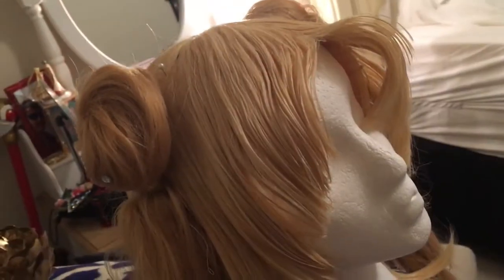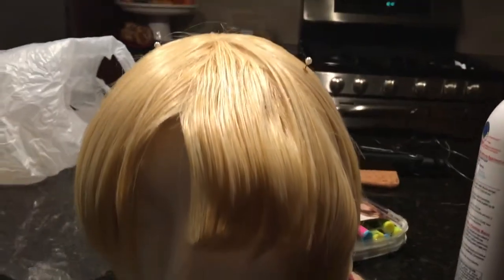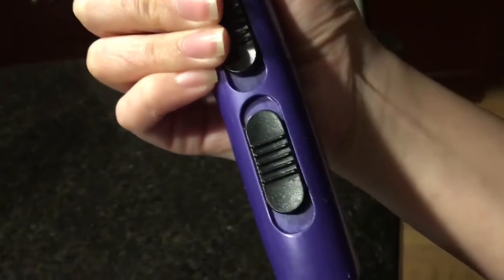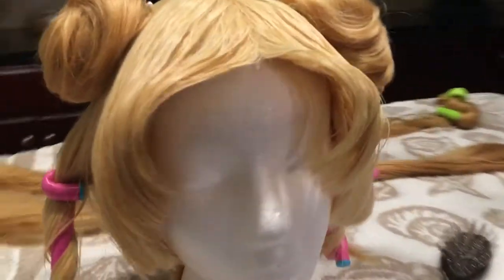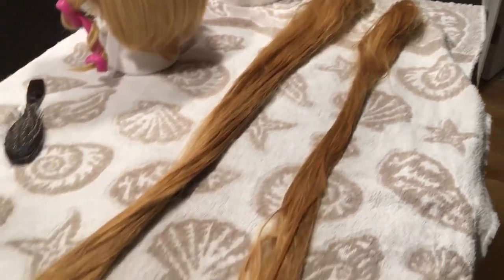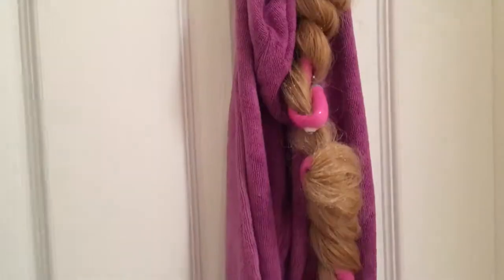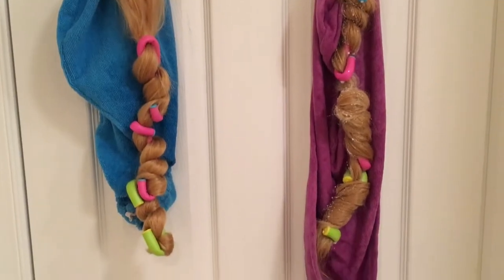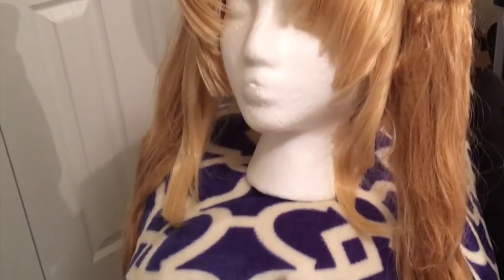Styling a Sailor Moon Wig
Cosplay DIY’s are back!
    I finally got around to editing my Sailor Moon Wig Styling video and I really hope it helps you with your wig styling needs!
The base wig I used was the wig I scrapped for pigtails for my Cardcaptor Sakura Wig, but instead of coloring the base I kept the original color, and I just used my old pigtails and dongos from my old Sailor Moon Wig! The base and the spare parts did not match in color but you can always use my Rit Dye tutorial for your wig, I recommend to use tan and mix in a yellow to get Usagi’s hair color!
If anyone has any questions, I will be glad to answer them and as always thank you guys so much!!

Link to Wig:

Link to Heavy Starch:

Link to Curling Rods:

~*~*~*~  *—\(^_^•)/ ...Happy Con Season!